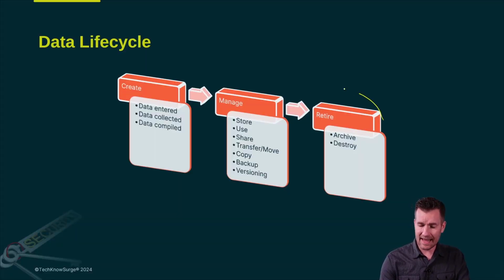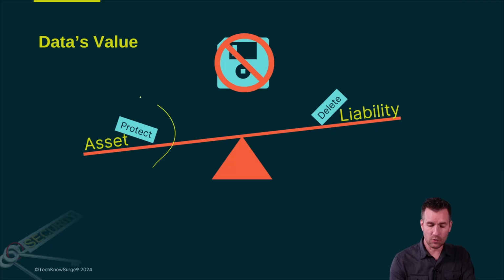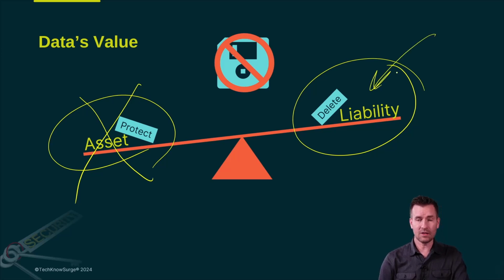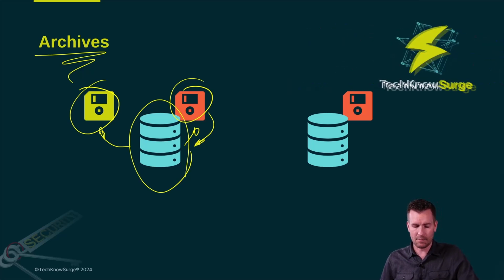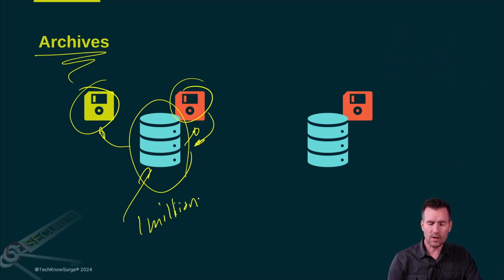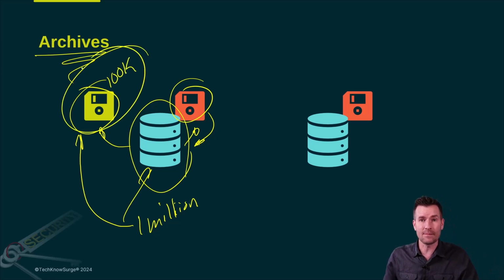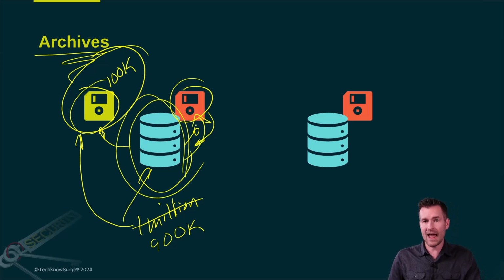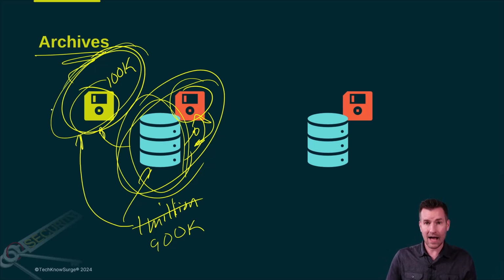Security Operations 7-15: Data Retention and Retirement